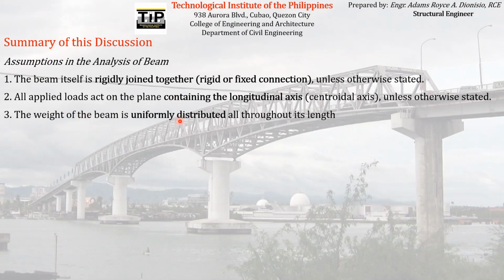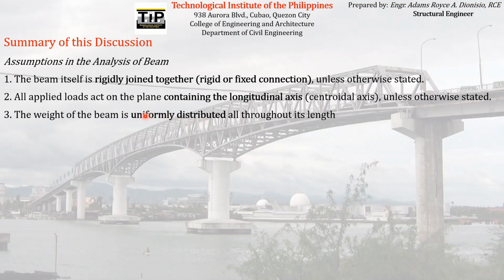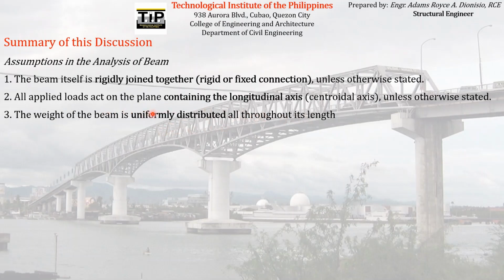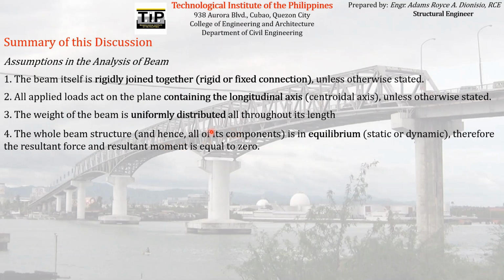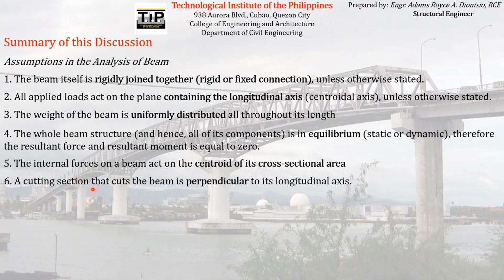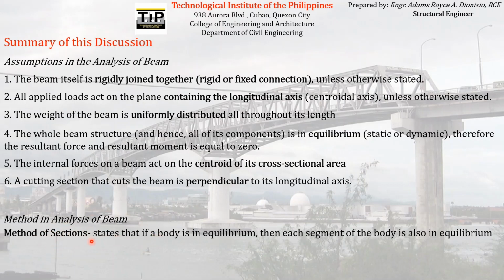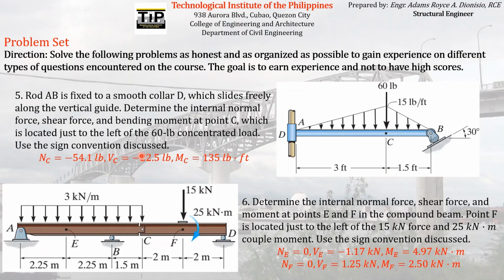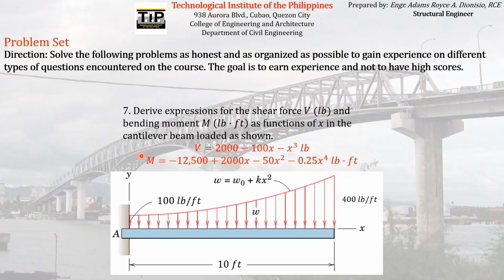5 Part 8 Summary | Practice Problems with Answers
This is Part 8 of the prerecorded discussion that intends the students:
1. To understand the different assumptions made and method used when analyzing a beam.
2. To be able to apply the method in analyzing a beam.

NOTE: for better viewing, kindly use an earphone and just have an average volume